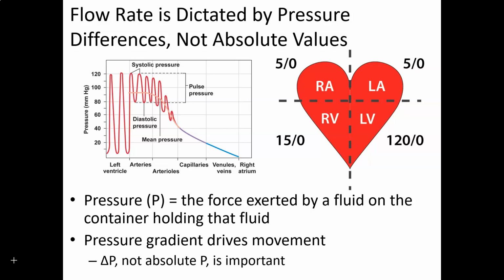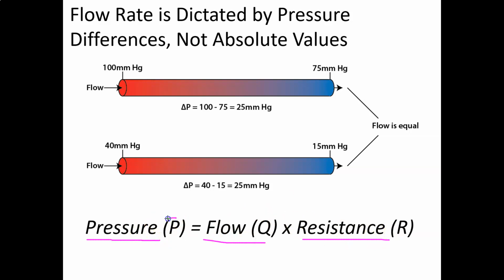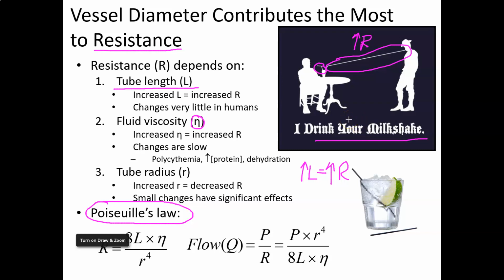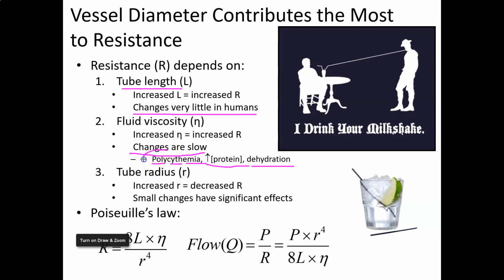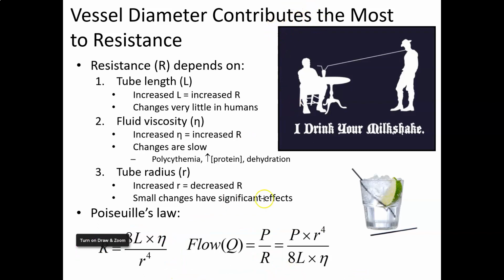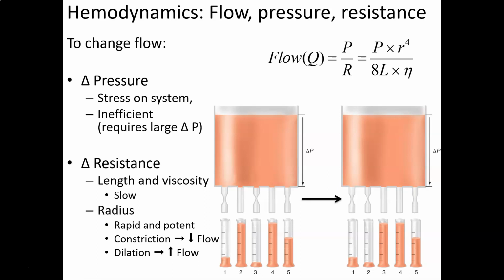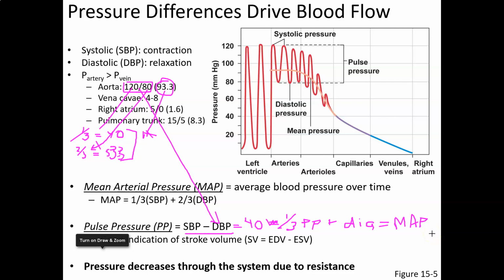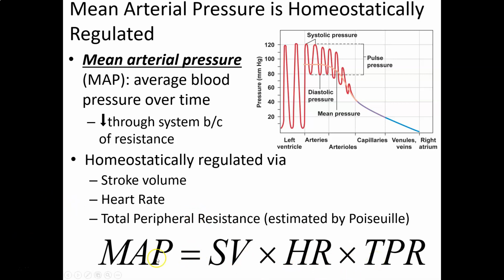Lecture Cardiovascular 4 Pressure, Flow, Resistance